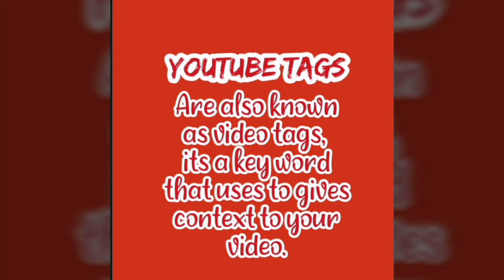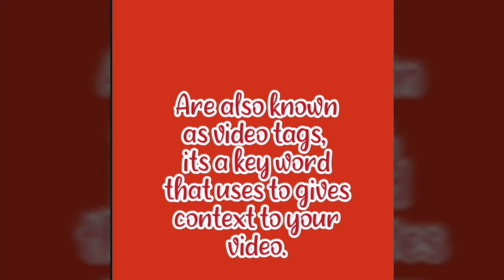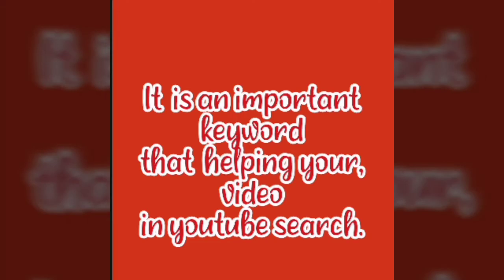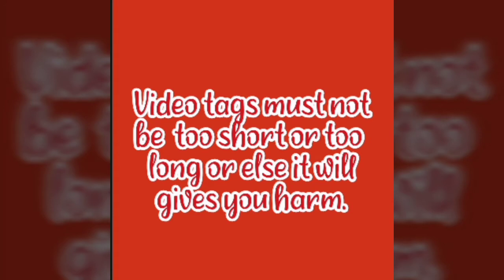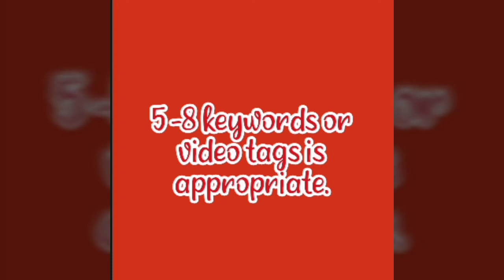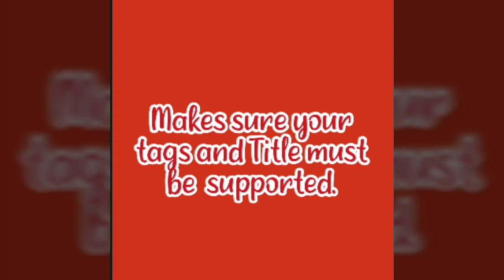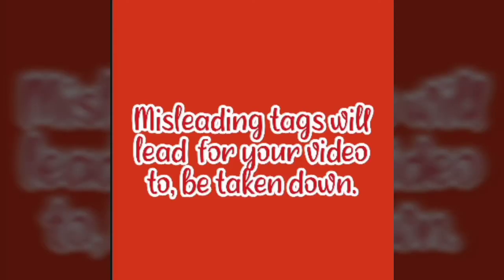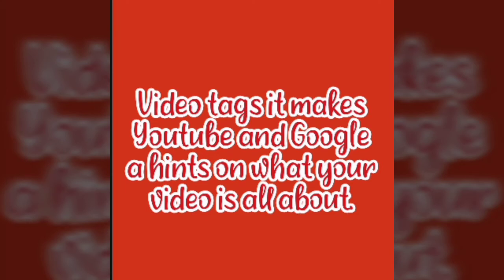HOW TO ADD TAGS TO YOUR YOUTUBE VIDEO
Video tags is your Youtube video tags, or a hashtags.

  It is an important metadata to your channel, as it is the context of your video